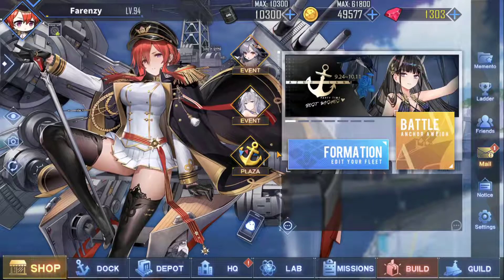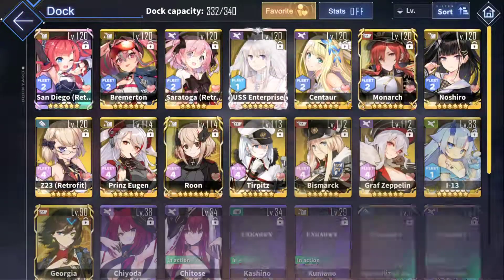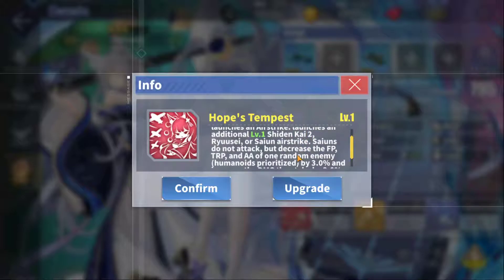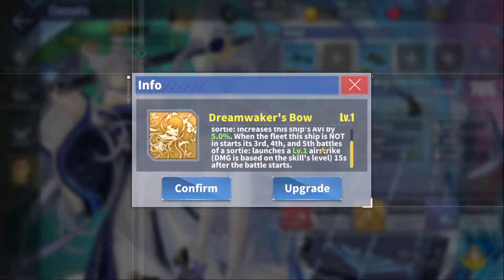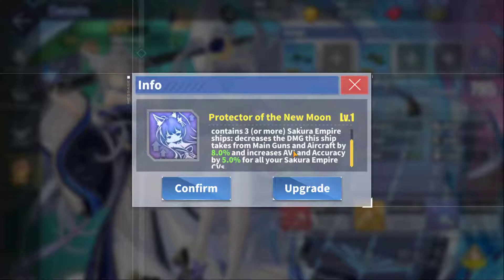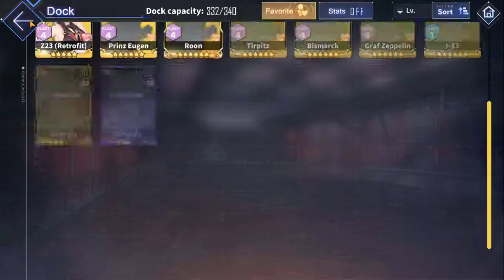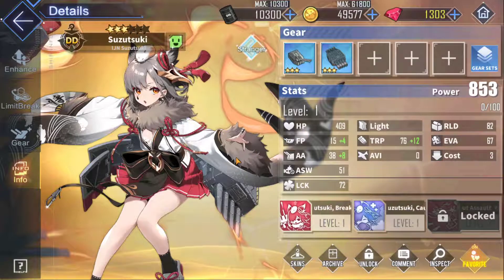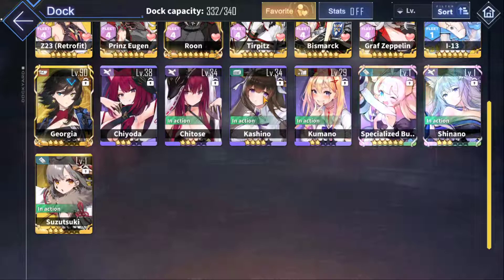Azur Lane - Shinano and Suzutsuki in the house!!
Bang, one 7 pull and bagged them both!